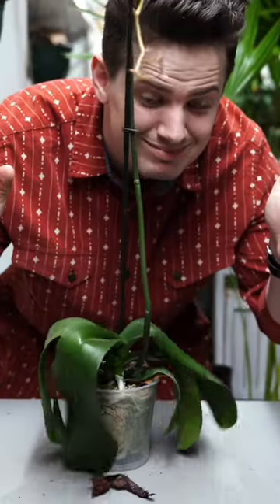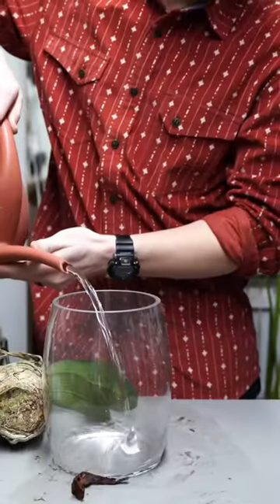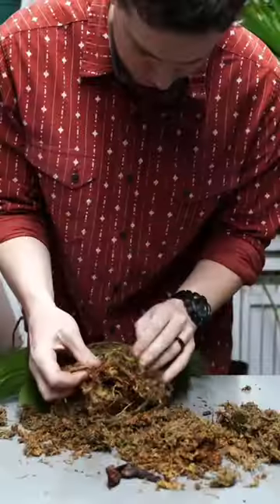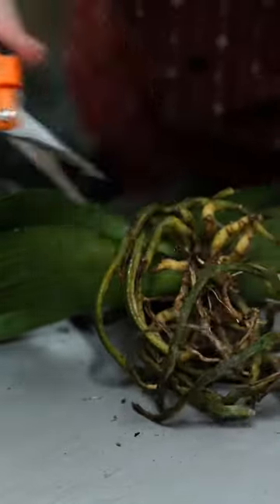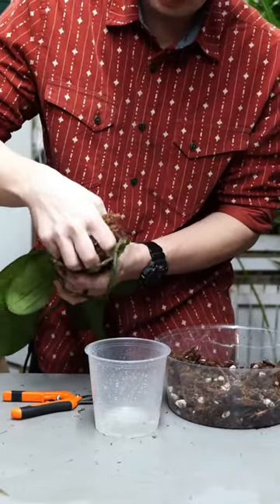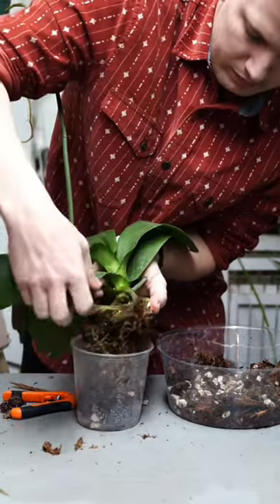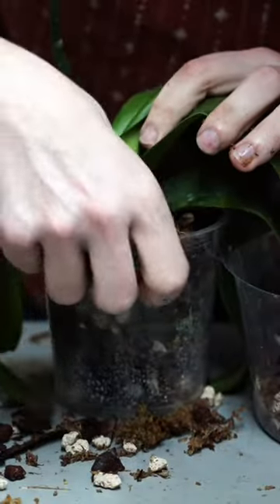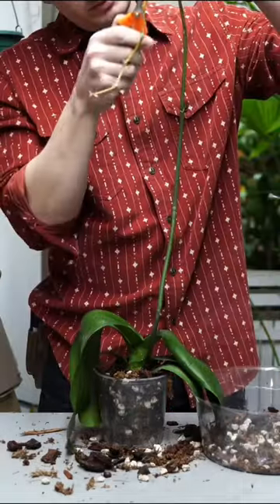Saving an orchid from root rot